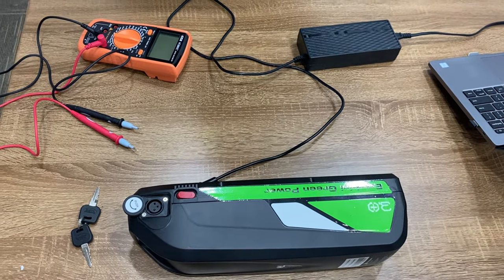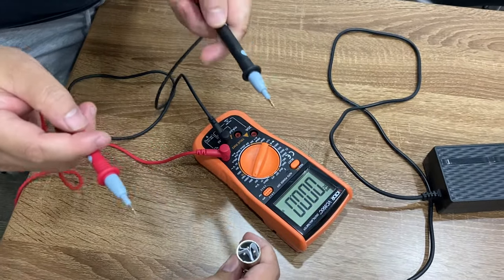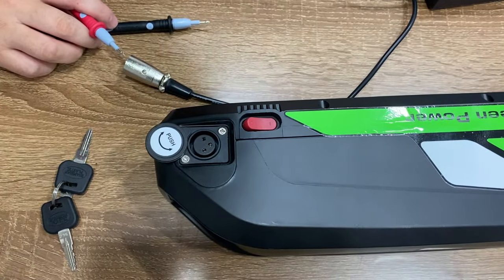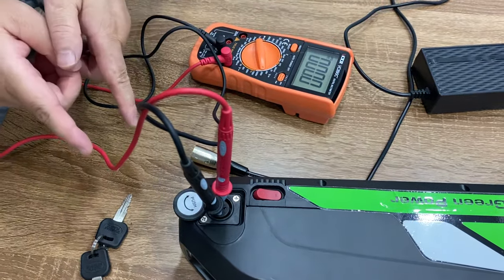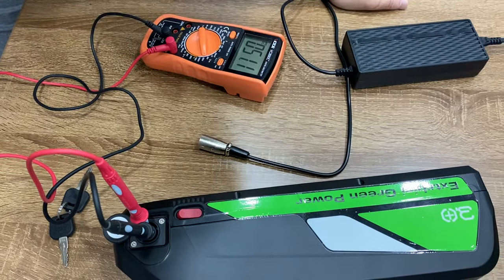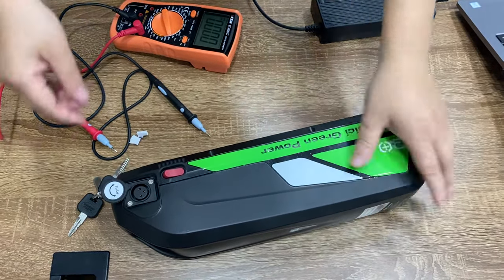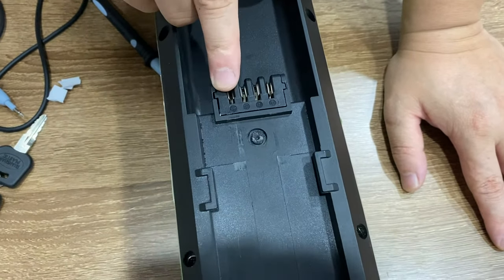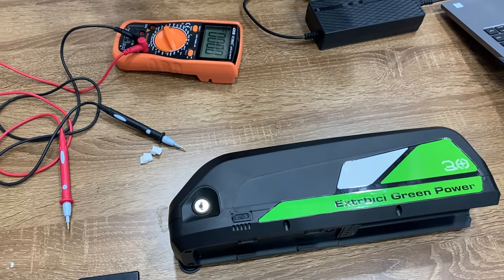How to check charger and battery issue by voltage meter?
In this video we are going to show you how to use voltage meter to check Cyrusher XF650, XF800 and XF900 battery issues as following:

1.How to check the charger is working or not ?
2.How to check the charger is working on NO.1 and NO.2 or NO.1 and NO.3 pin?
3.How to check the battery is full real full charged or not ? (Huge difference Shorter Riding Issue)
4.How to check the battery input holes is NO.1 and NO.2 or NO.1 and NO.3 hole?
5.How to check the battery output hole is working or not ? ( If your battery is full charged but unable to turn on the bike computer)
6.How to identify battery key number in case you need spare key from Cyrusher Sports?

Hopefully, this video is useful.